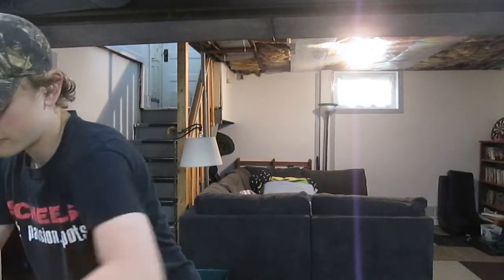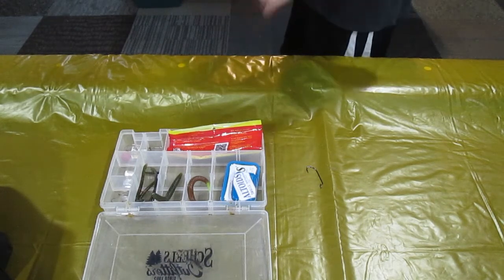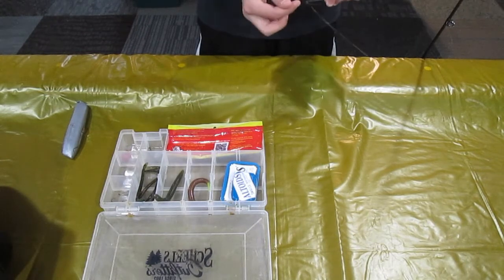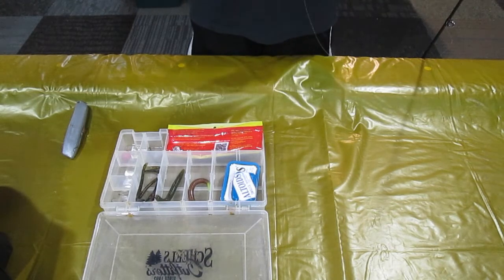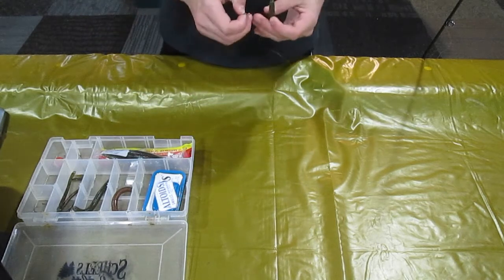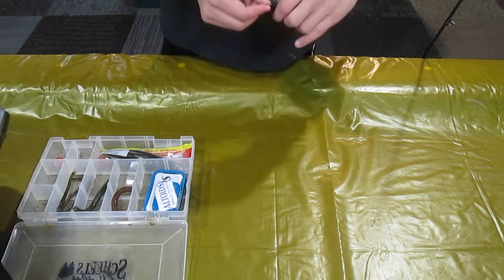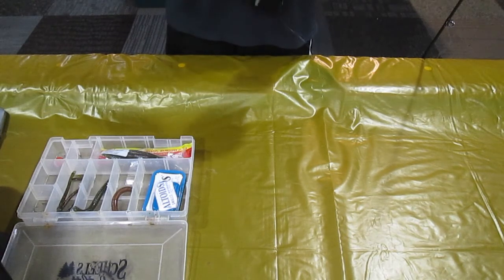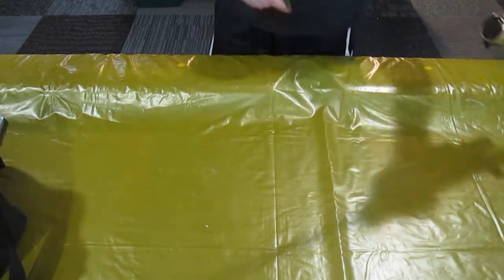Rigging Up Bass Rods for the Early Season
We are rigging up my main spinning rod for bass, and also showing how to rig a senko.

Gear:
Camera: Canon Powershot A3500 SI
Rod: Shakespeare Reverb
Reel:Quantum QL3
Hooks: Gamakatsu Offset EWG 4/0 Hook
Soft Plastic: Big Bite Baits Senko